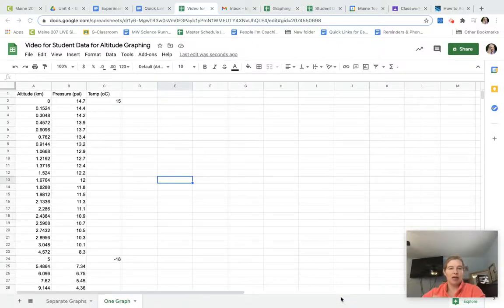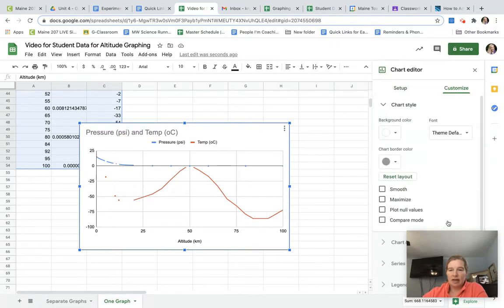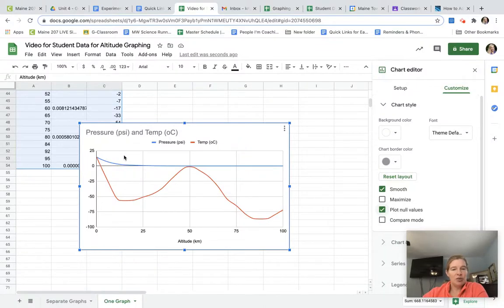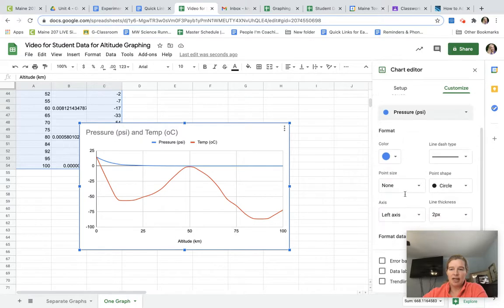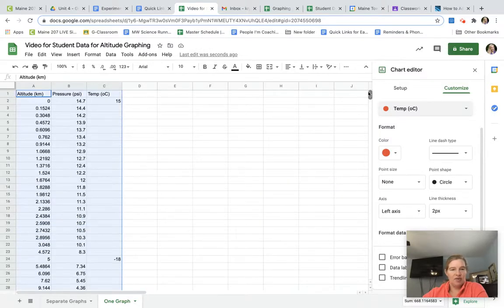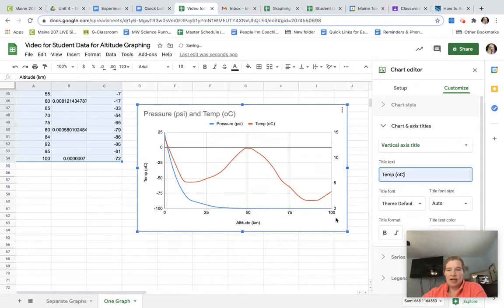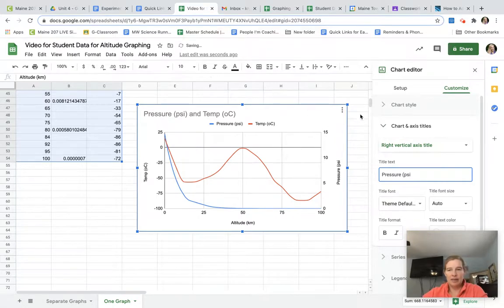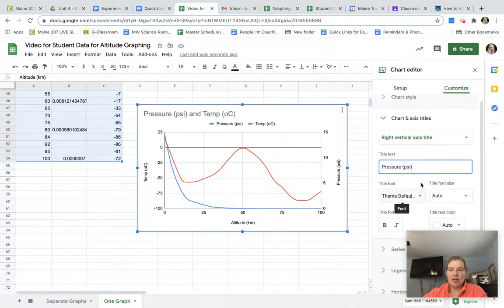Creating 2 separate y-axes on one graph on Google Sheets